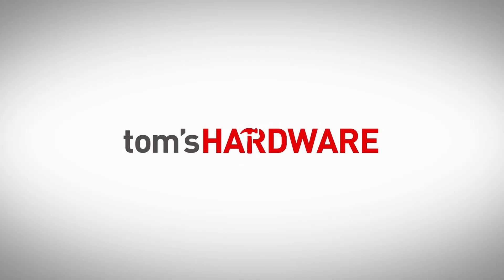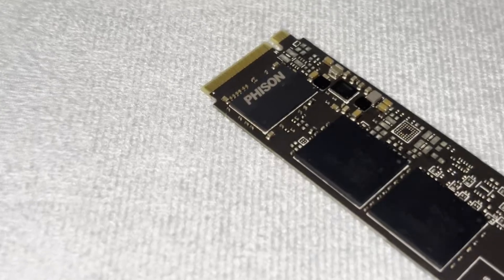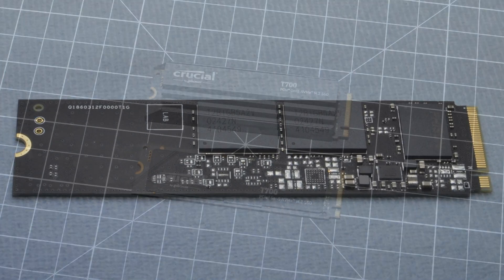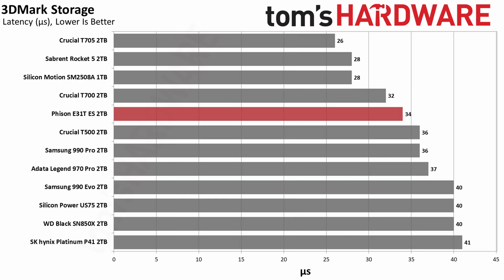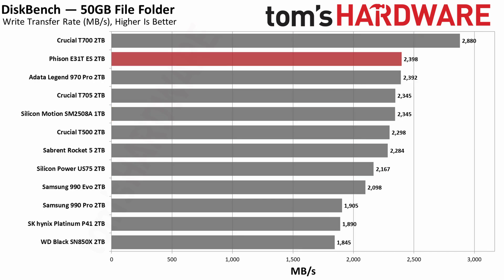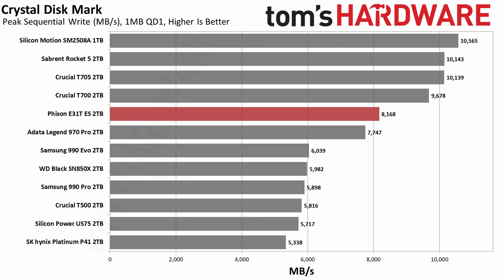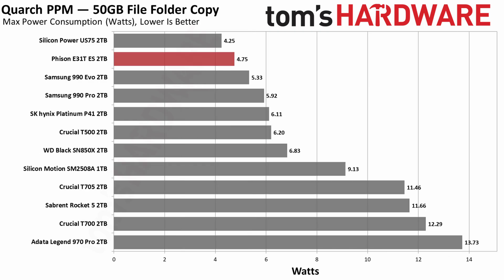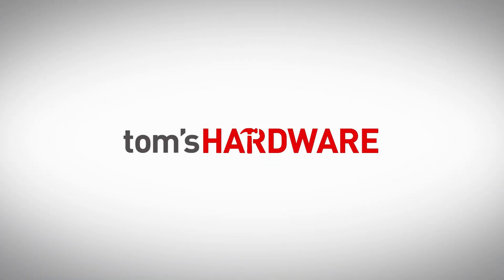Phison E31T 2TB SSD (p)review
Phison's much-anticipated E31T controller is here and we've tested it to provide this preview of performance. The SSD delivers excellent all-around performance, with excellent efficiency and power metrics, finally making PCIe 5.0 technology accessible to HTPCs, laptops, and more. Retail drives should begin shipping in the coming months, and it's a race now to see who will be first out the door.

Tom's Hardware is the leading destination for tech enthusiasts of all skill levels. Whether you're building a PC, buying a laptop or learning how to create robots with your kids, TomsHardware has comprehensive editorial resources and a vibrant expert community to help you on your journey.